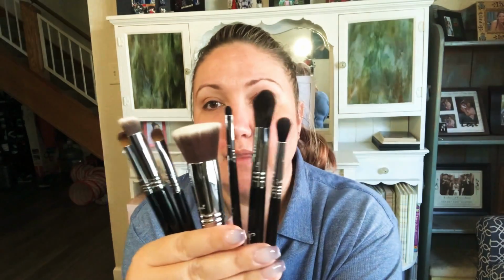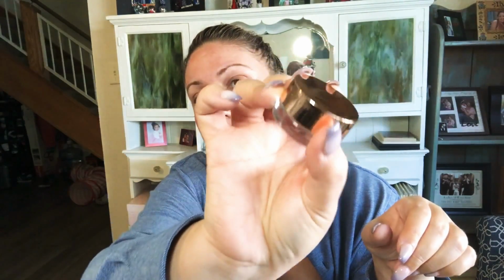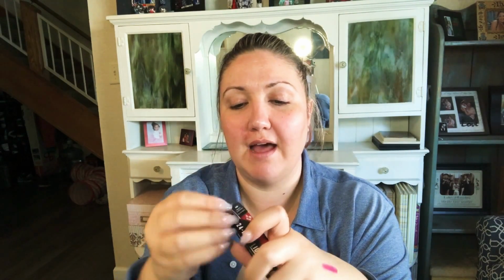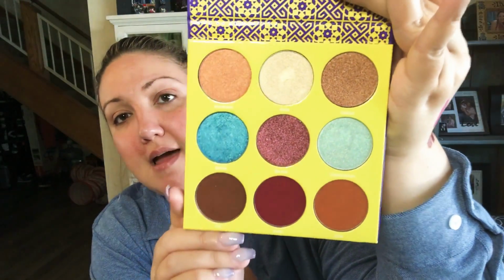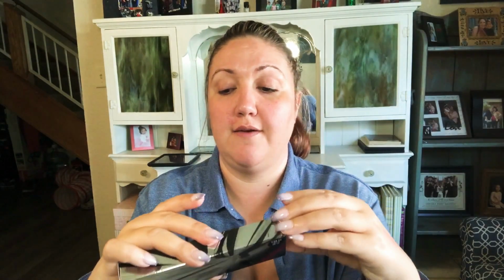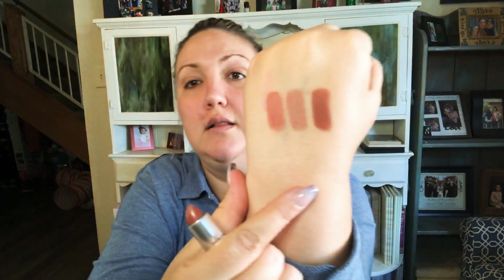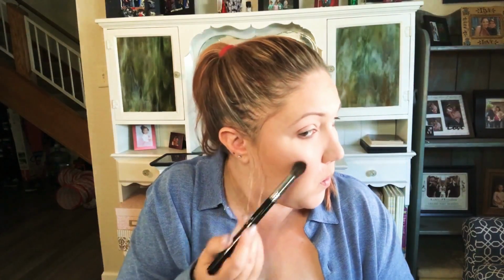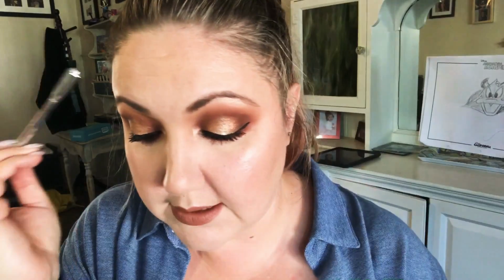Makeup 💄 Haul & Mini Try On/Review: Sephora, Ulta, Sigma, Ofra, and MAC 👍🏻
Makeup Haul and Mini Try On : Ulta, Sephora, Sigma, Ofra, MAC, &

If you love makeup, you will love this 💗💗😊

My Sites:
Poshmark: @shoe0gal